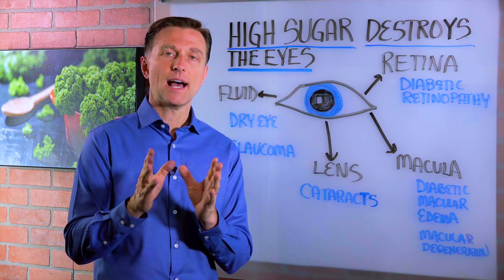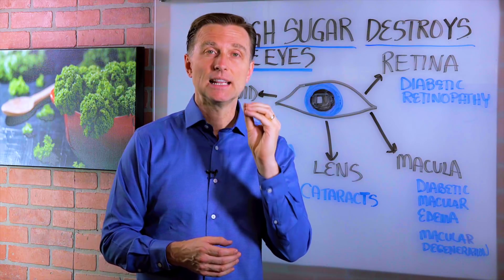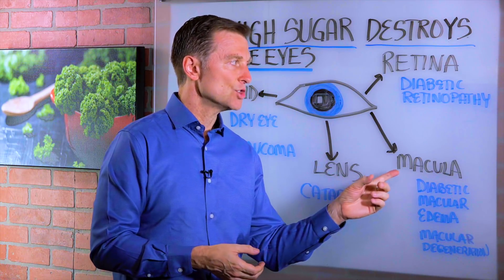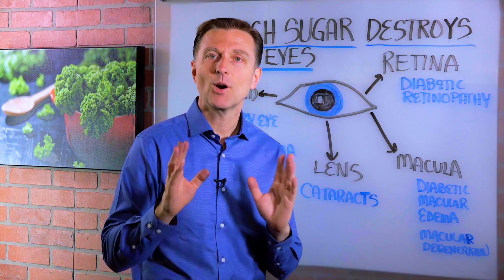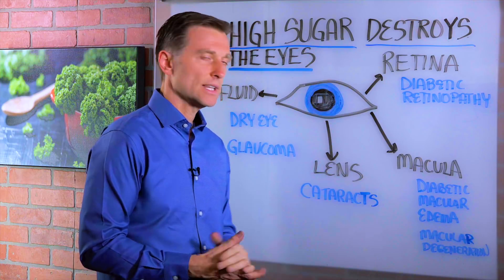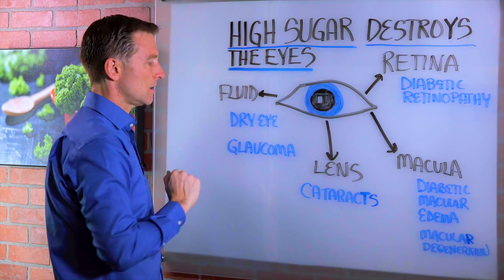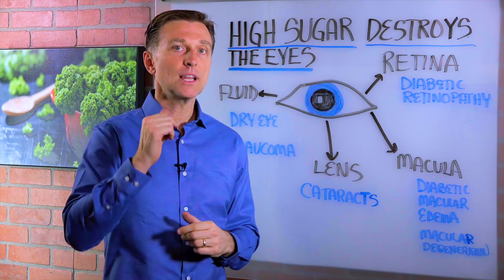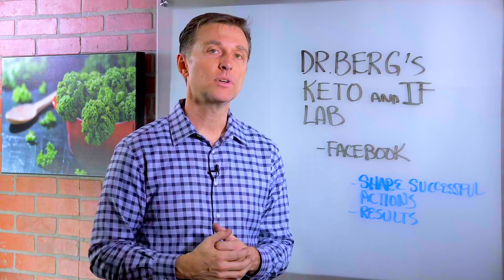Causes of Eye Problems: High Blood Sugar & Insulin – Dr. Berg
Did you know that high blood sugar and high insulin can cause eye problems? Watch this short video to learn more about the connection between high blood sugar and your eyes.

0:00 Introduction: How high insulin destroys the eyes
0:19 Diabetic retinopathy
0:32 High blood sugar and the macula
1:24 Cataracts
1:36 High insulin and other eye problems
2:28 Join my Facebook group!

Today, I’m going to explain how high insulin destroys the eyes. High blood sugar and high insulin can cause all sorts of eye problems!

High blood sugar affects the retina, the nerve-rich tissue in the back of the eye. Diabetic retinopathy is a condition in which the tiny blood vessels in the eye leak, depriving the retina of blood flow. It is one of the leading causes of blindness.

High insulin and high blood sugar can damage the macula. Diabetic macular edema is caused by leaking blood around the nerve tissue. This can also cause macular degeneration. Carotenoids and lutein in cruciferous vegetables can protect the macula, but you must first eliminate high-sugar foods and junk foods from the diet.

High sugar and high insulin can affect the fluid of the eye, causing eye problems like dry eye and glaucoma. High blood sugar can also affect the lens of the eye, leading to cataracts.

Changing your diet can reverse eye problems associated with high blood sugar and high insulin.

I hope this explains the connection between high blood sugar and your eyes.